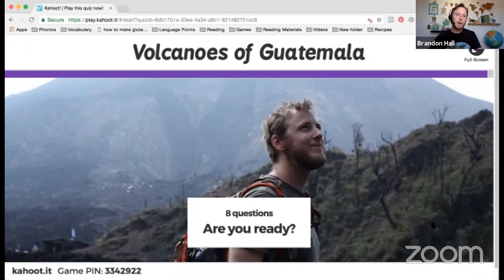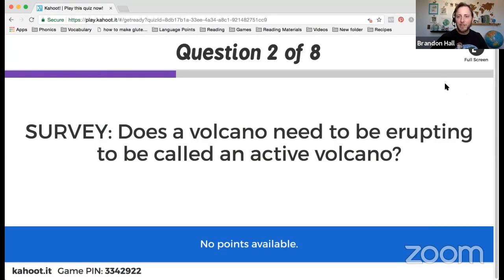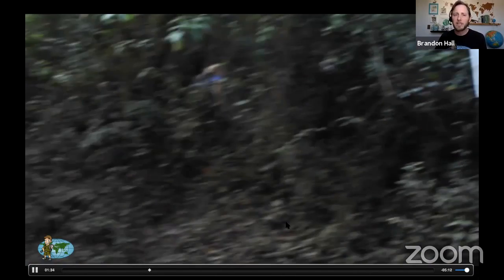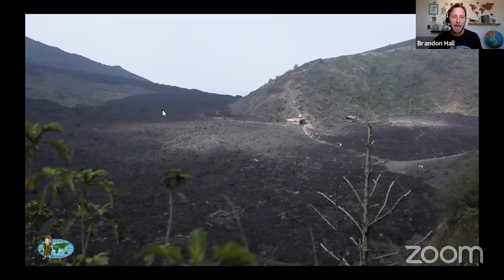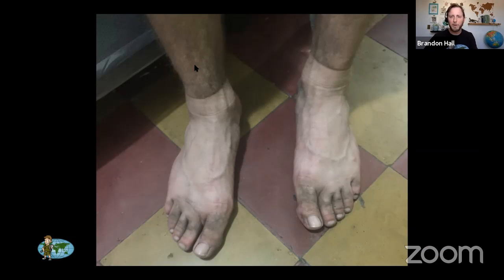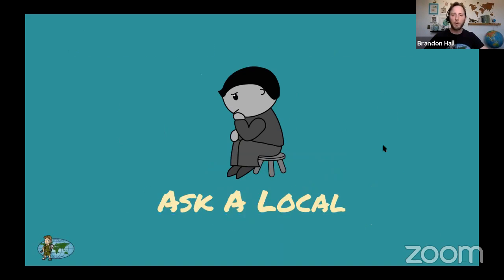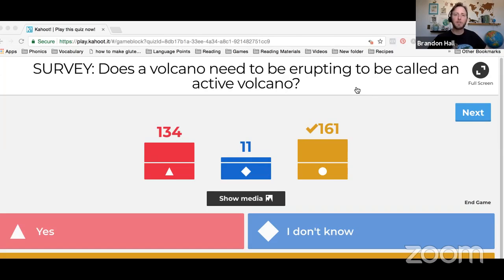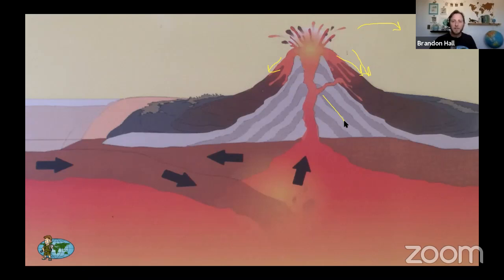GEOshow | Volcanoes of Guatemala (Monday)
Watch GEOshow Live right here. However, you will be on a delay. To participate in real time with our quizzes and games, you will need to register and watch the Zoom webinar.